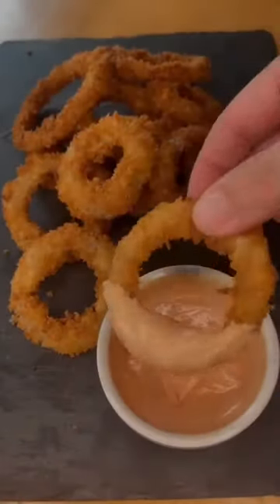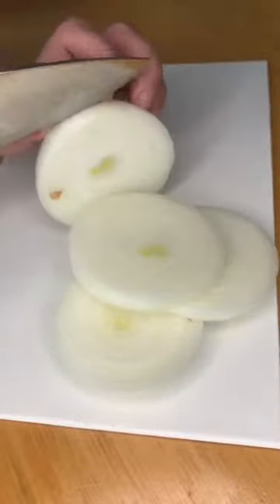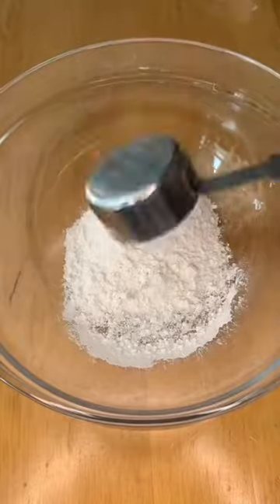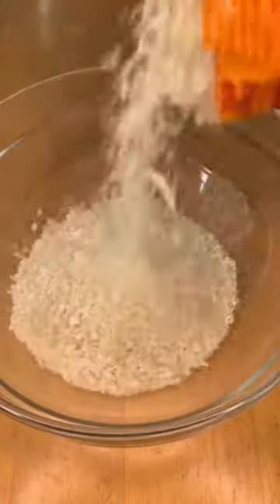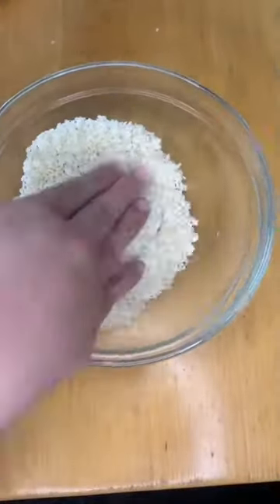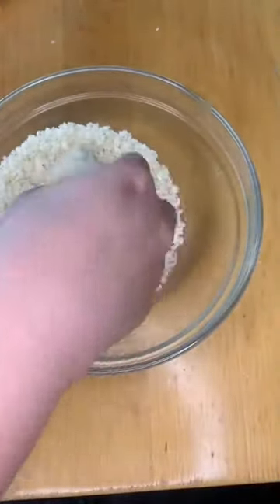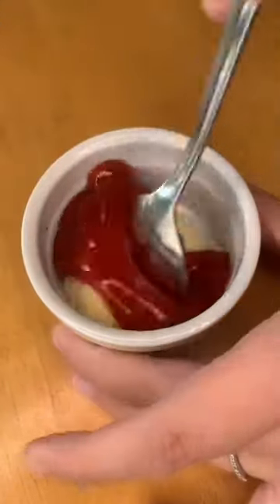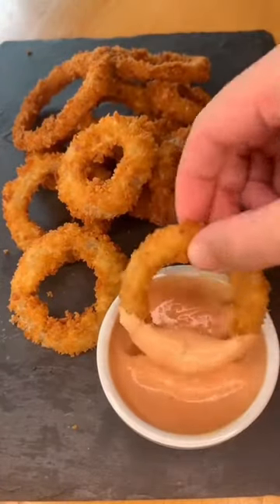Crispy Onion Rings by danielarecipe 🧅🧅🧅